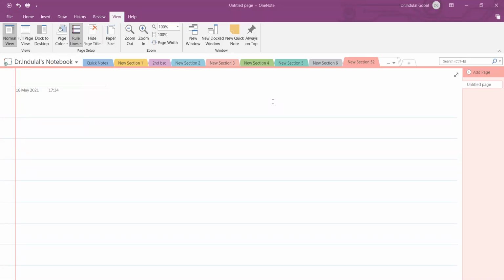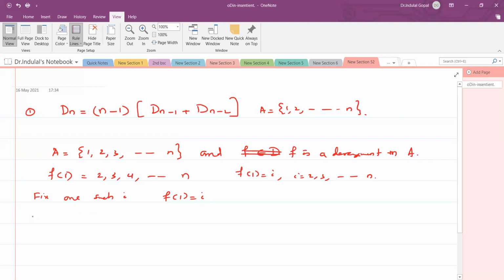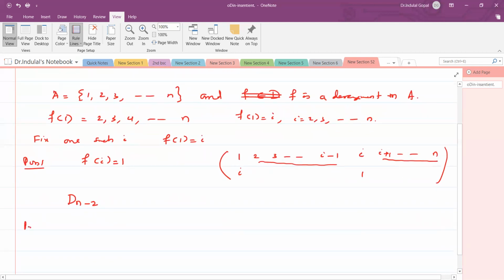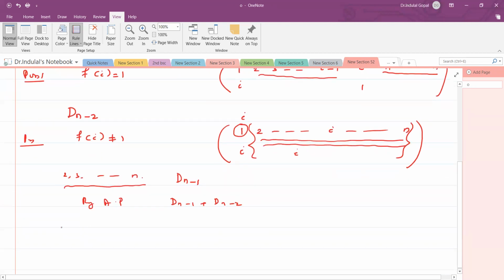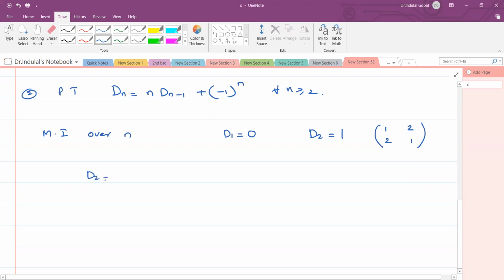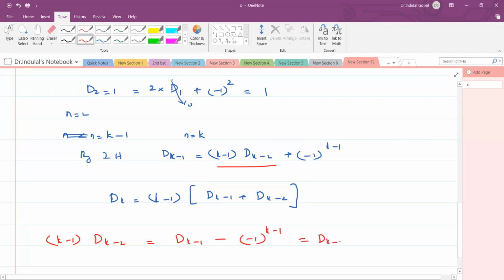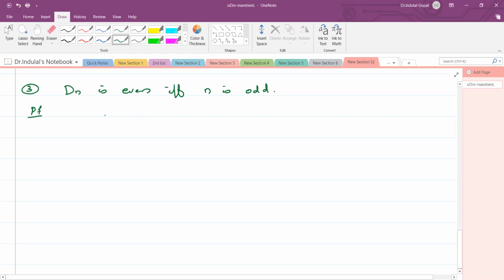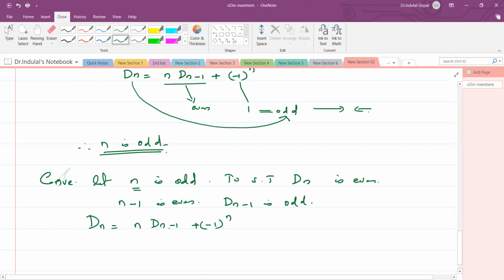Three problems on Derangement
In this Dn=(n-1)[Dn-1+Dn-2]
Dn=nDn-1+(-1)^n
Dn is even if and only if n is odd are proved